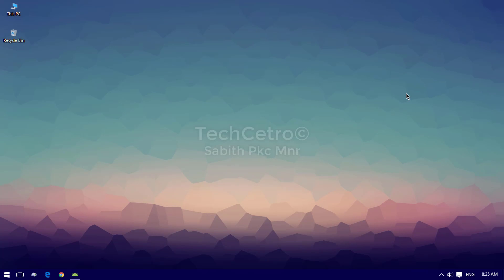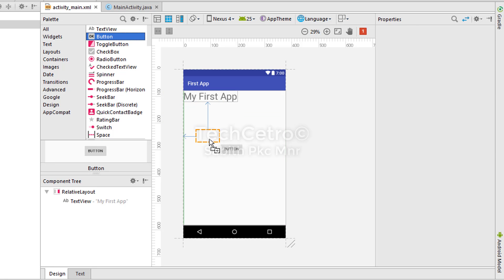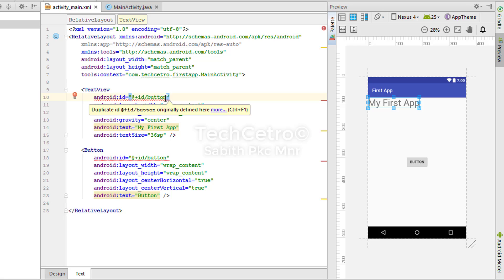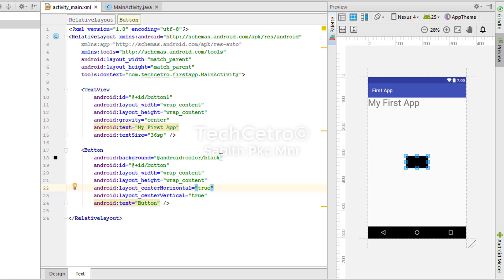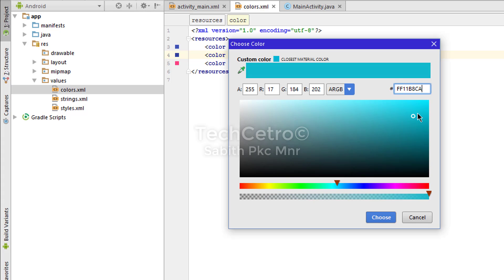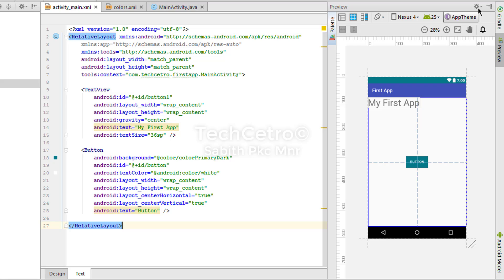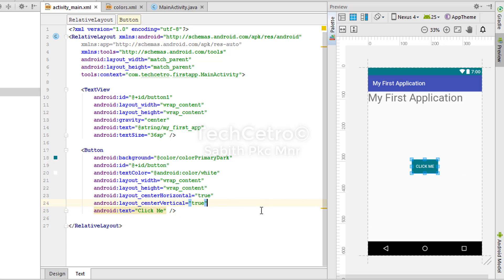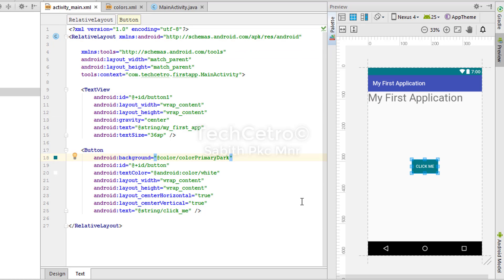Android Application Development Tutorial for Beginners - #2 | 2017 | Introduction to XML Coding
This time I have clearly discussed XML coding language which is basically using the concept of HTML to design the UI of Android Application.